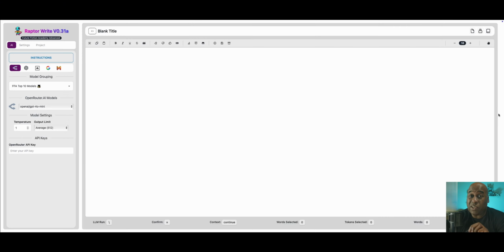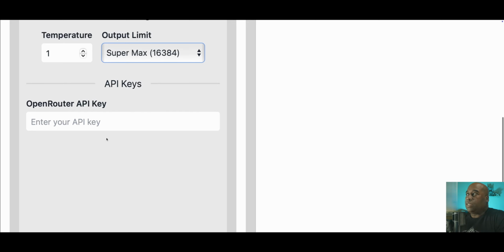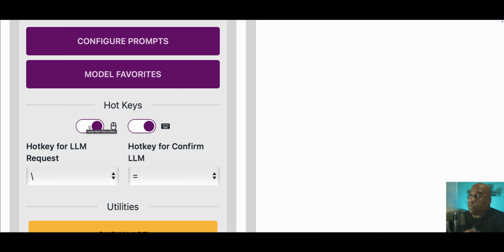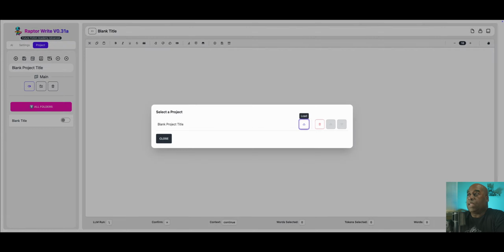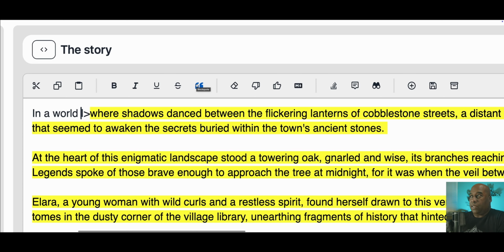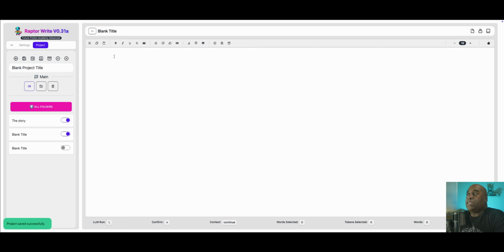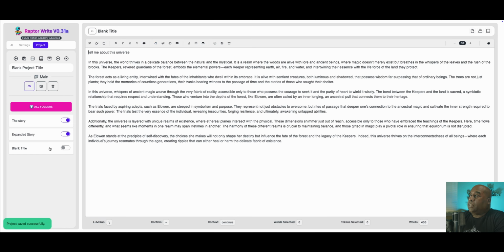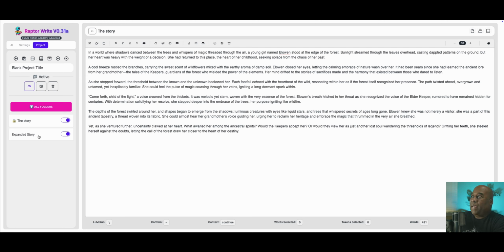This FREE AI Software Will Change Your Writing Forever! 🤯 Introducing Raptor Write!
Introduction to Raptor Write: A Free AI Writing Tool

Unleash Your Inner Author with Raptor Write! (Free AI Writing Software)

Dive into the world of AI-powered writing with this comprehensive introduction to Raptor Write! ✨ This FREE software gives you unparalleled control over your creative process, allowing you to harness the power of AI to write the stories of your dreams.

In this step-by-step tutorial, Ekello Harrid guides you through the ins and outs of Raptor Write, covering everything from:

- Navigating the user-friendly interface
- Accessing a vast library of language models (including OpenAI, Anthropic, Google, and more!)
- Configuring prompts and customizing settings to match your unique style
- Generating text, revising content, and organizing your projects with ease
- And unlocking the full potential of this game-changing tool!

Whether you're a seasoned writer or just starting your journey, Raptor Write can help you bring your stories to life.  Don't miss this opportunity to learn from the best and elevate your writing to new heights!